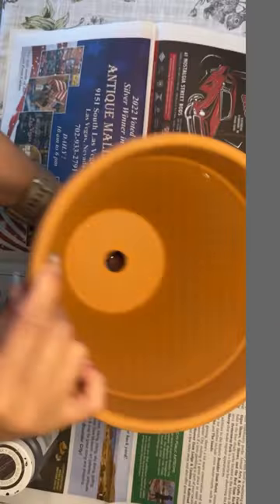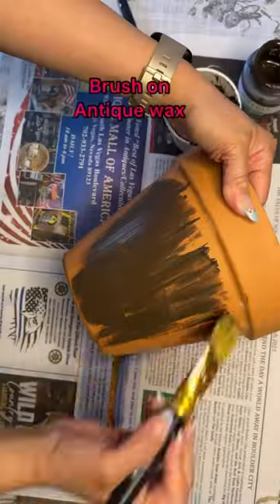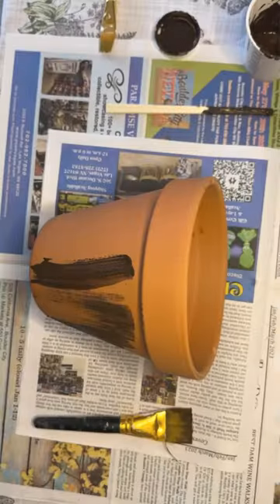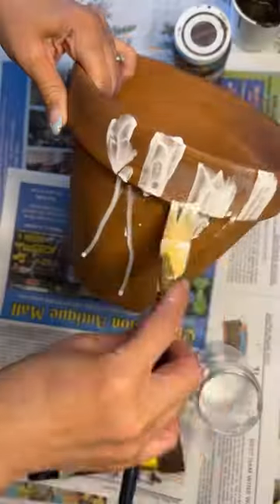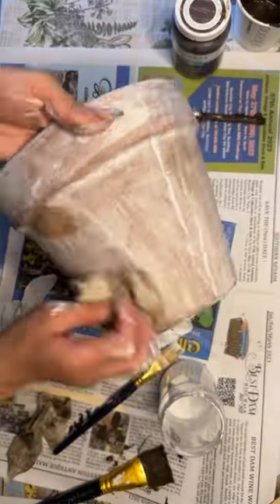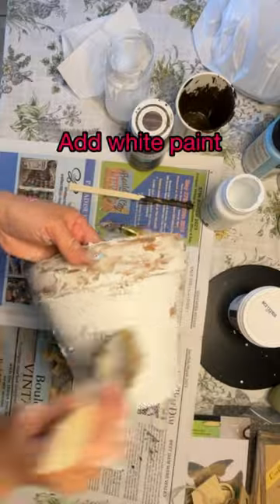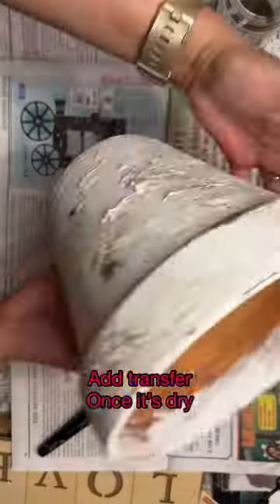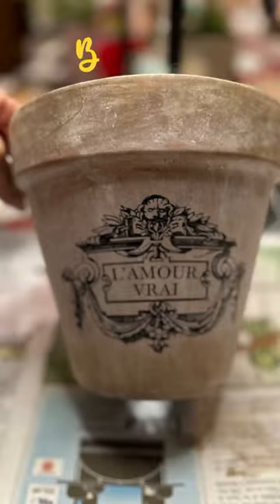🪴FRENCH-INSPIRED {AGED}TERRACOTA POTS~USING TRANSFERS & PAINT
I gave these terracotta pots an aged
Finish using paints and some transfers. These came out super cute! They have a vintage , French country flair. Hope you enjoy these ideas.